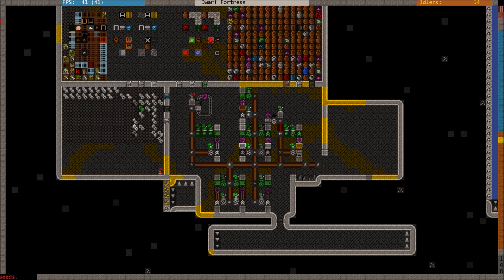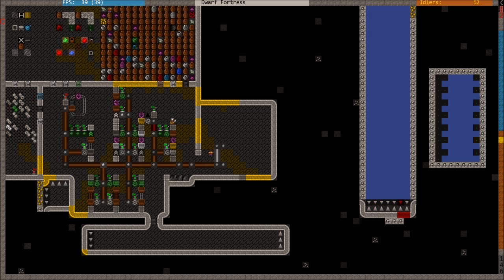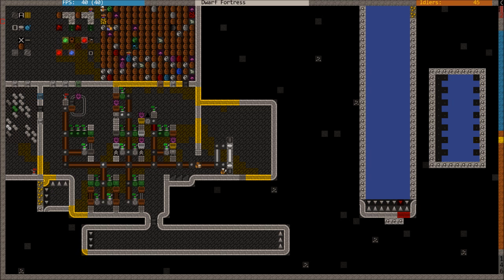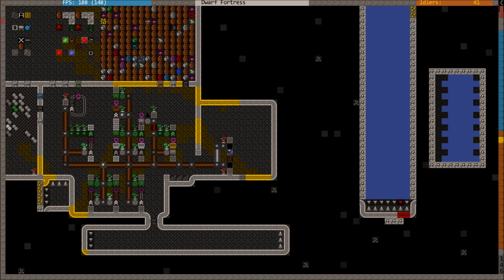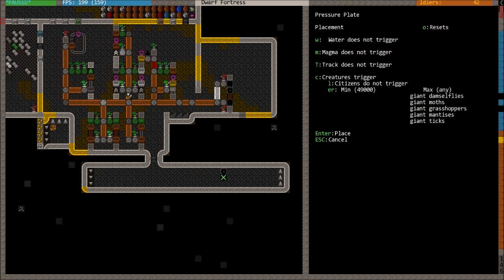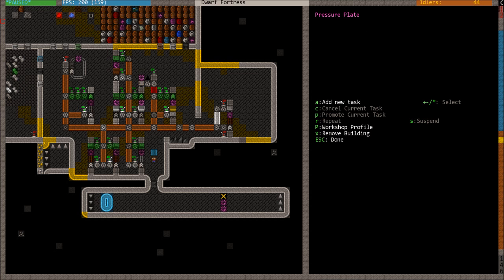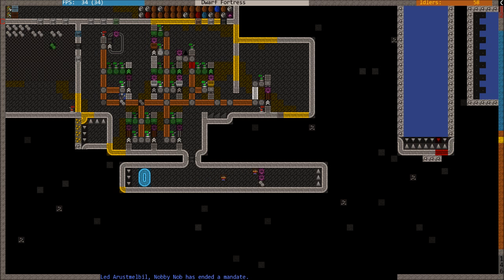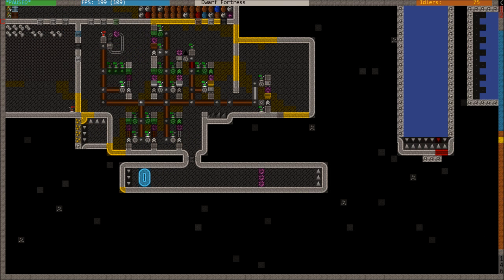Dwarf Fortress minecart logic - an introduction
A repost from my lost YouTube account of an introduction to minecart-based logic in Dwarf Fortress. Thanks to Vjek for inspiring this effort, and Bloodbeard for his research into minecart-based Dwarf Fortress computing.

Check my other videos for more Dwarf Fortress guides and videos. If you'd like to learn how to play Dwarf Fortress, check out my book "Getting Started with Dwarf Fortress", available from O'Reilly, Amazon, etc.

My new channel has dedicated let's plays, game tips, and much better audio and content!